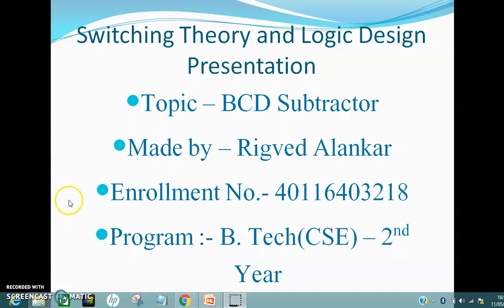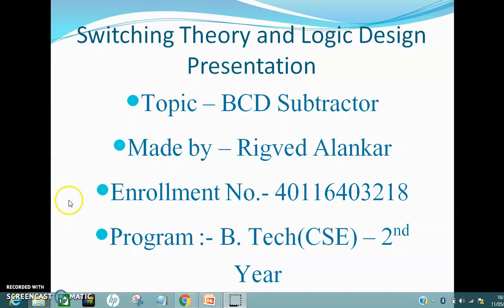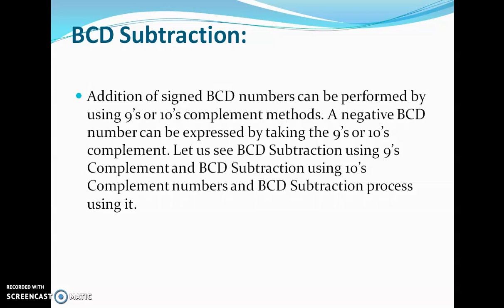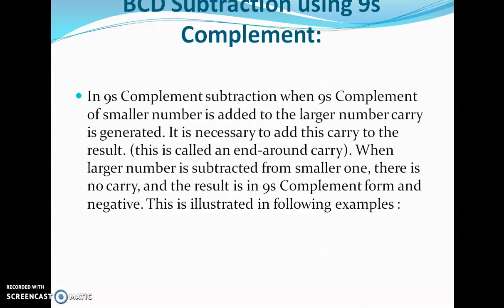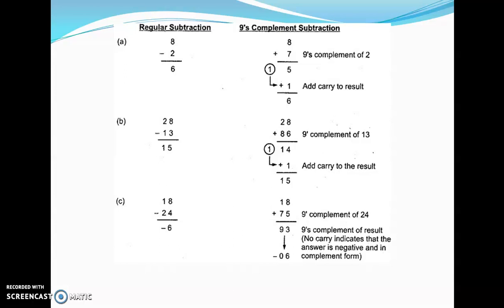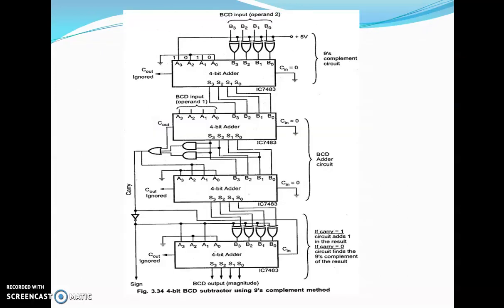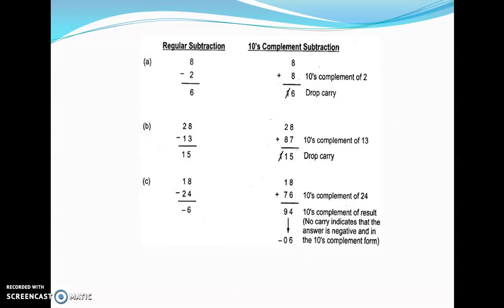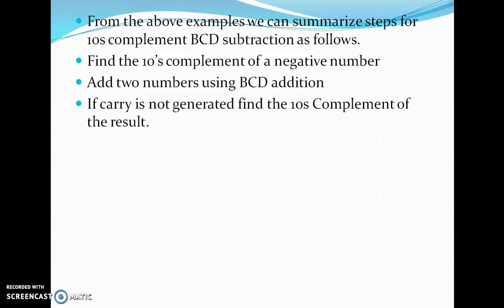BCD Subtractor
Video Credits: Rigved Alankar

CEAL, developed by DIVE Technologies